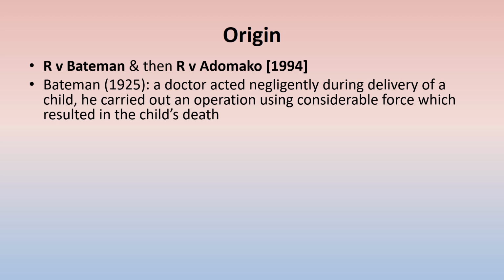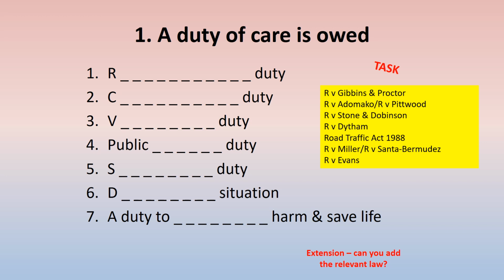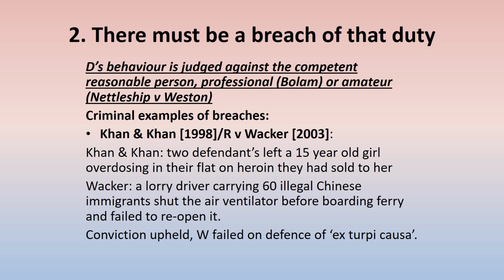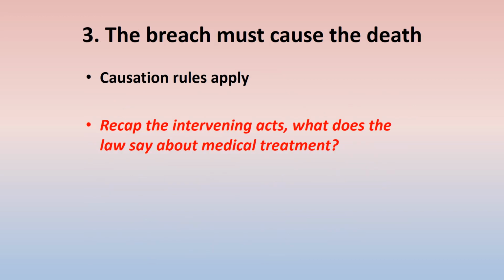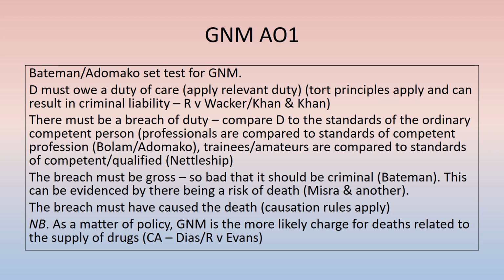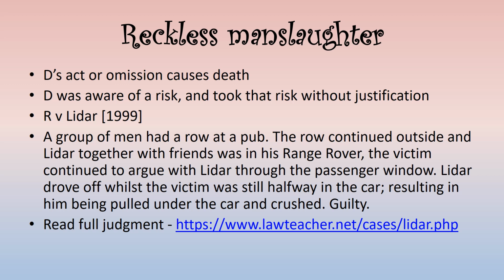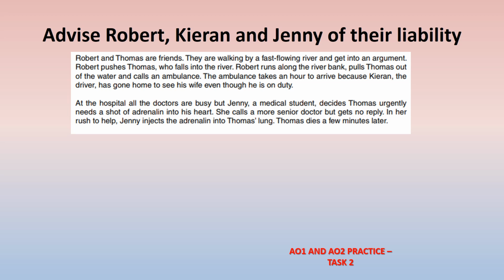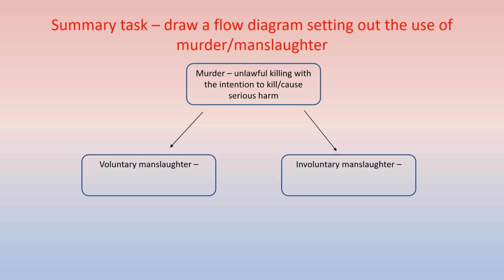Gross and reckless manslaughter recording part 2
Hi everyone, here is my second recording on Involuntary manslaughter - Gross Negligence Manslaughter and Reckless Manslaughter tests and application practice. Enjoy!